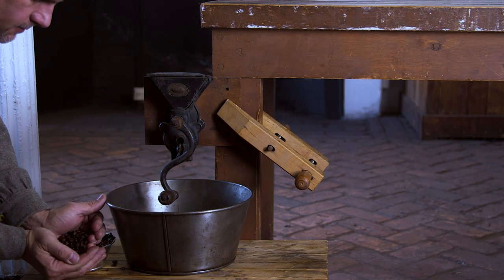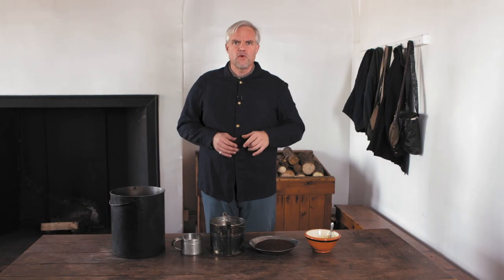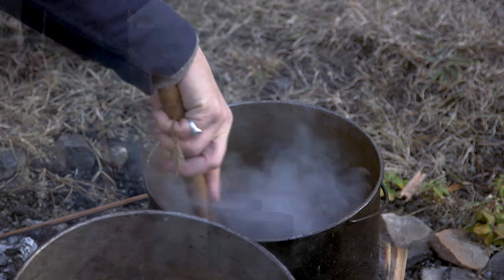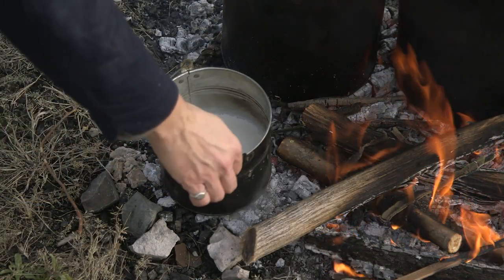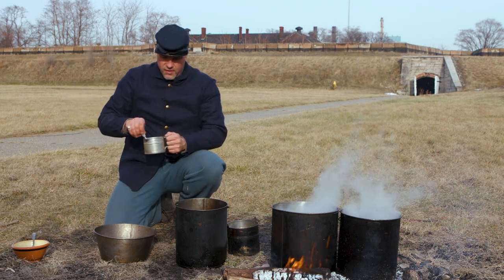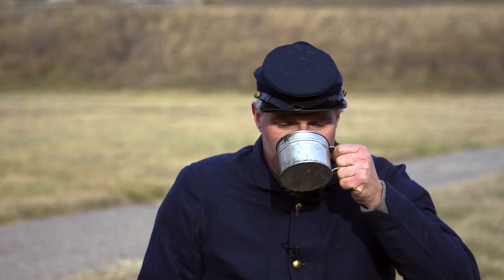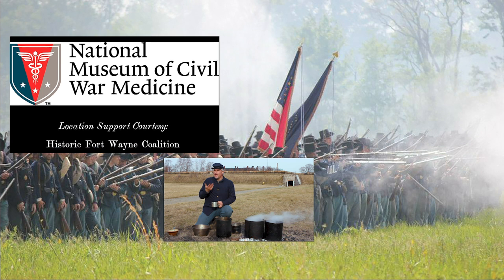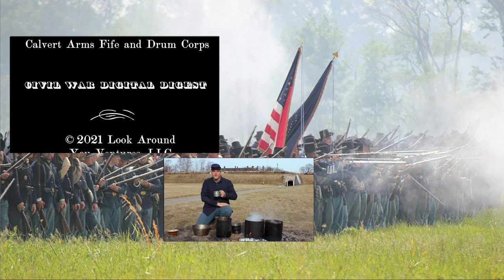Coffee for Ten Men - Vol. VII, Episode 7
John Billings wrote in Hardtack and Coffee, “drunk my pint or so of coffee, and felt as fresh and invigorated as if just arisen from a night’s sound sleep!” In this episode, a bracing kettle of coffee is prepared with directions from the Hospital Stewards Manual. Fill up your cup while you watch so you can taste and smell the coffee further adding to your connection with history.

Find out more about the National Museum of Civil War Medicine

Did you like the music soundtrack?? Thanks to the Calvert Arms Fife and Drum Corps for supporting this video. Find this song, and other music of theirs,